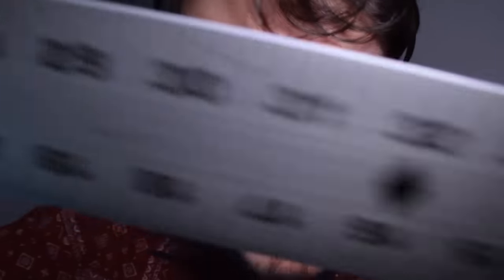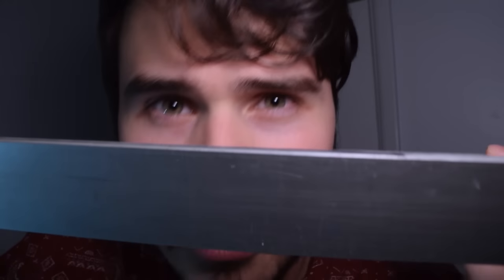[ASMR] Marble Sculpture | Measuring & Chiseling ⚒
It’s a sculpting competition, and you are the marble block! Using carful measurements, I’ll used my chisel to find you in the stone!

Leave your ideas in the comments of my latest upload! Weekly uploads (when I can) Thursdays @ 3pm EST!

Triggers:
0:00 - Face Examination
0:33 - Measuring [Metal]
3:22 - Chisel [Tapping]
7:16 - Cleaning [Scrape]
8:26 - Measurements
13:56 - Chisel [Tapping]
21:55 - Rasp Sanding [Scratch]
24:43 - Chisel/Counting

About ASMR:

◘ ASMR, autonomous sensory meridian response, is often described as a tingling sensation that stimulates relaxation. Originating from the head, and trickling down the spine/limbs, the sensation is generated via ‘triggers’ of sight, sound and touch. The videos on this channel attempt to stimulate ASMR. They are solely intended to be used as sleep aides and for unprofessional anxiety relief. Personally, I have been experiencing ASMR my whole life. In fact, ASMR is amongst my earliest memories. ASMR has helped me with difficulties sleeping and daily stress/anxiety.

◘ Common triggers on this channel include whispering, personal attention, lights, tapping, scratching, scrubbing, crinkling, brushing, sketching, drawing, writing, scissors, eye contact, face touching, examinations, exams and more. Roleplays for immersion and entertainment purposes.

◘ Welcome, kick back and relax!!!